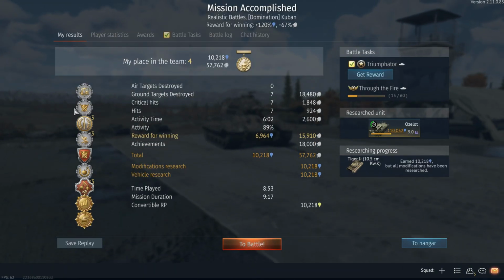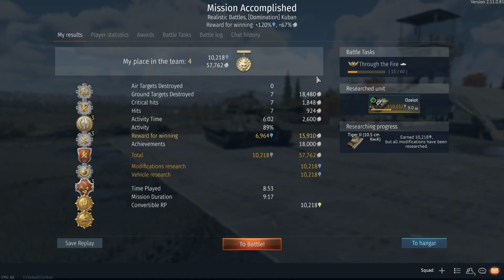Best Grind Ever - Tiger II 105 [War Thunder]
This is my love in War Thunder. Long term viewers of this channel should not be surprised to see this beauty rolling out again, blasting enemies so hard, they respawn dmaged :)